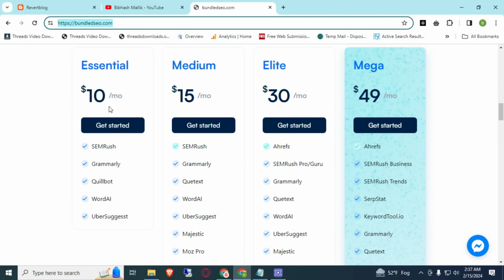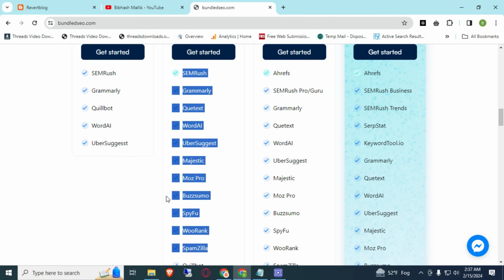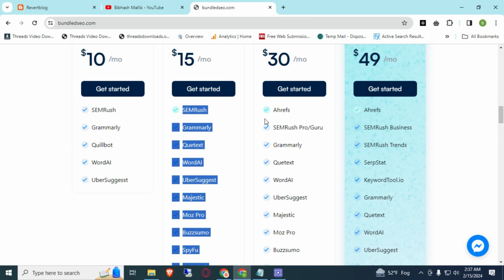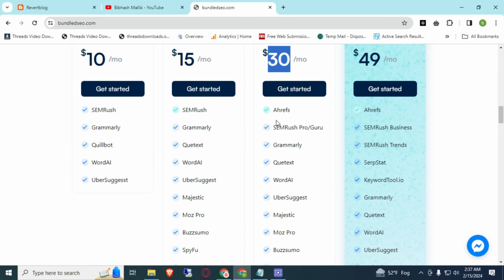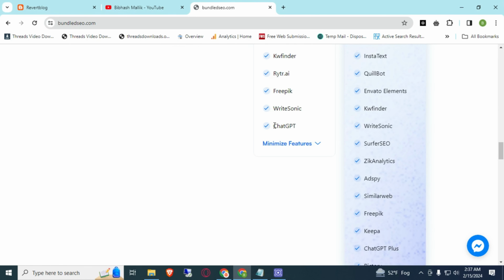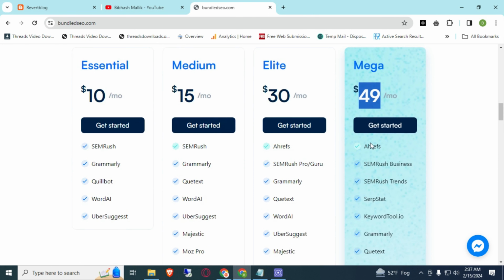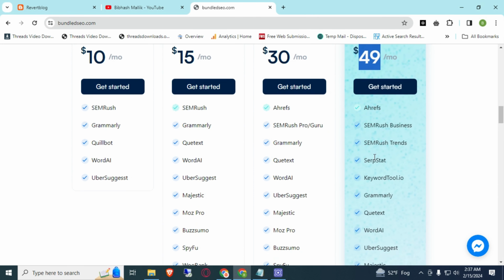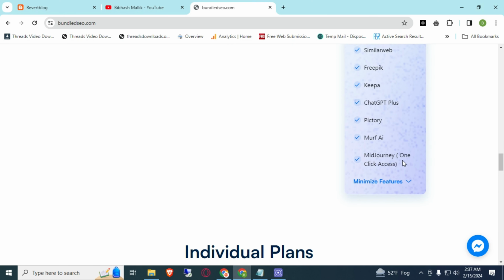Best Group Buy SEO Tools - How to Get SEO Tools Cheap 2024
In this 2024 video, I'll show you how to get SEO software super cheap using group buys. I'll cover the best websites for finding special deals to purchase tool subscriptions & packages at heavily discounted prices.

You'll learn how group buys allow you to split costs across teams to unlock huge savings on top tools like Ahrefs, SEMrush, Surfer SEO, Clearscope and more. Even if you're a solo SEO or small agency, you can leverage these group discounts in 2024 to cut costs.

Investing in the right software is crucial, but can hit your budget hard. Now you can finally afford premium link analysis, backlink tracking, keyword research, rank monitoring and other SEO tools that give you an edge in search results. Stop overpaying and discover how group buys can transform what powerful SEO software you can access starting today!